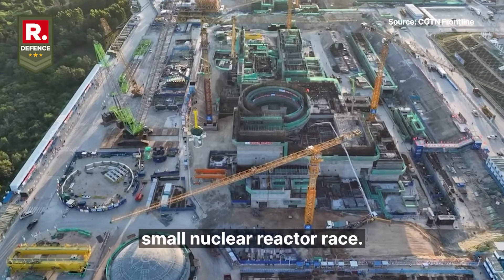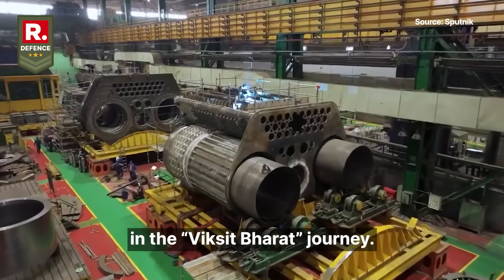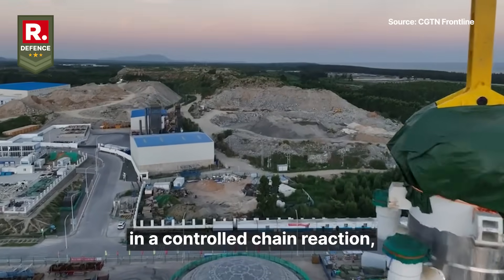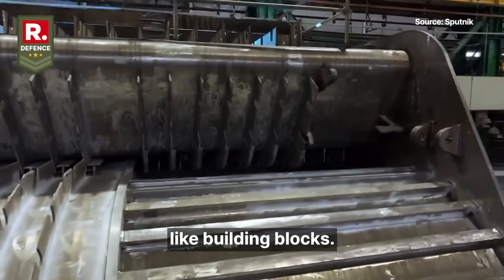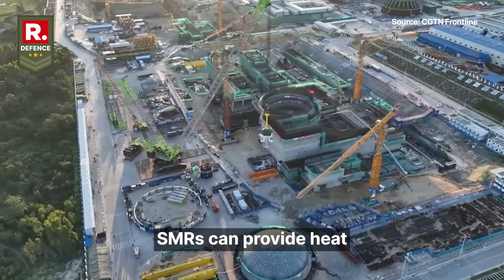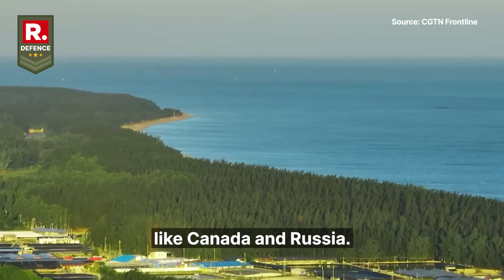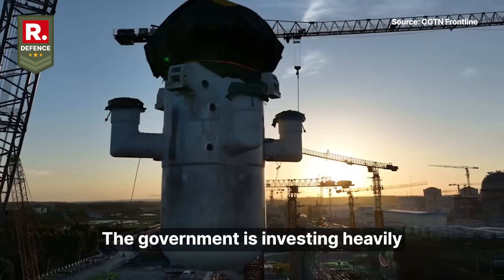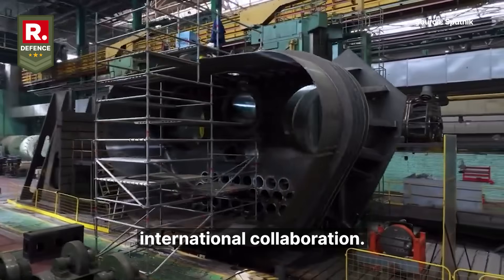Why India Has Joined the Small Nuclear Reactor Race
India is stepping into the global small nuclear reactor race, focusing on Small Modular Reactors, or SMRs, as part of its vision for a Viksit Bharat. The government plans to deploy at least five SMRs by 2033, contributing to the goal of 100 gigawatts of nuclear power by 2047.

The Department of Atomic Energy is developing Bharat Small Modular Reactors, compact 220-megawatt electric Pressurized Heavy Water Reactors designed for industries like steel, aluminum, and metals. SMRs provide faster construction, lower costs, and flexible deployment compared to traditional reactors. The 2025-26 Union Budget allocated ₹20,000 crore for research, development, and deployment of SMRs, alongside legal reforms to attract private investment and international collaboration. India is currently operating 22 nuclear reactors producing 6.78 gigawatts. SMRs will help meet rising energy demand and help India’s strategic position in the global nuclear and defense landscape.